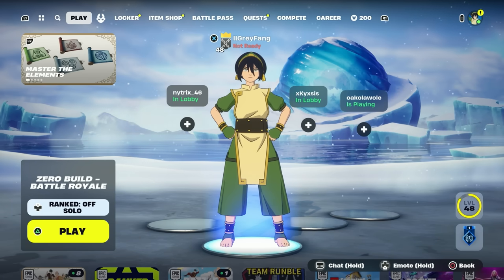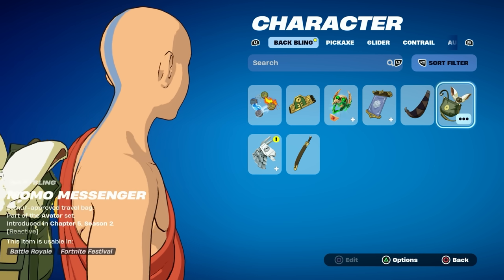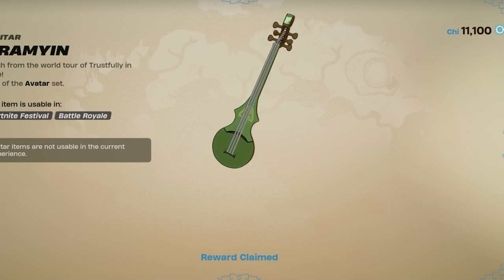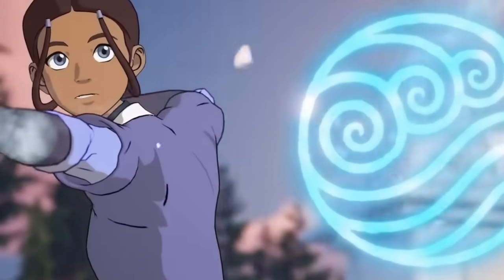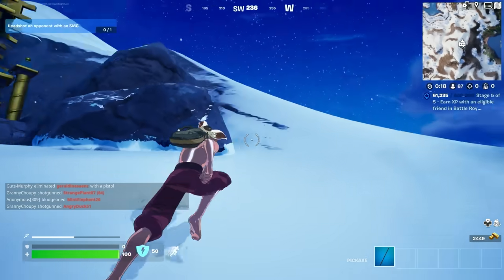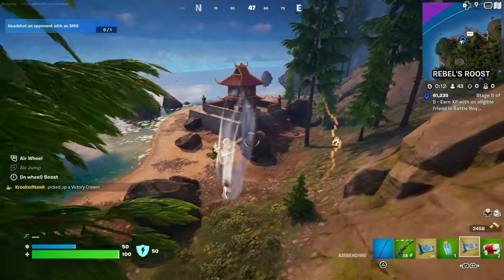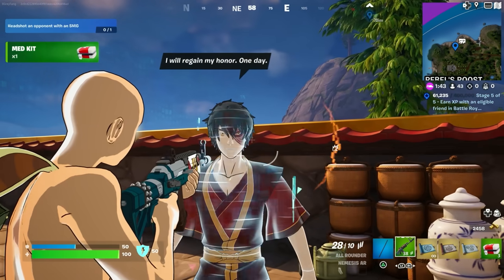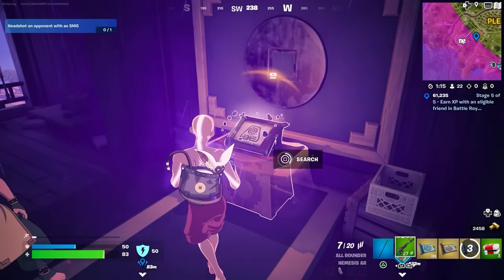The Big Avatar Bending Update Is Here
Equally impressive as Olympian Powers is mastery over water, earth, fire, and air. Elements starts now with the Battle Royale v29.20 Apr 12 hotfix, bringing new bending techniques from the world of Avatar: The Last Airbender to Fortnite.